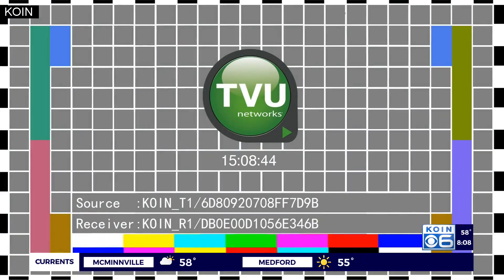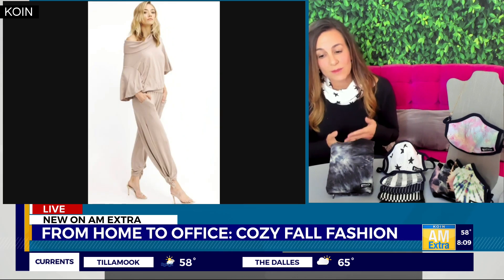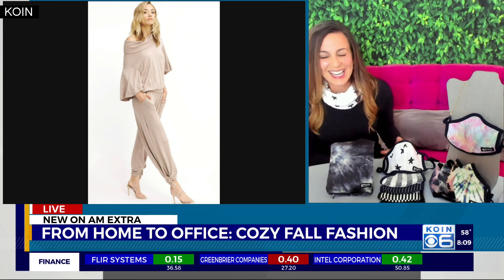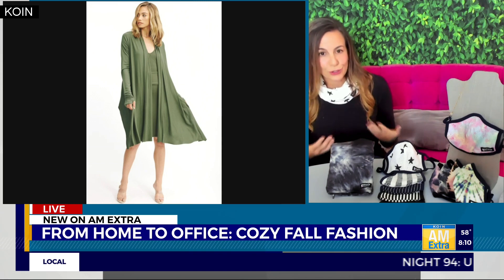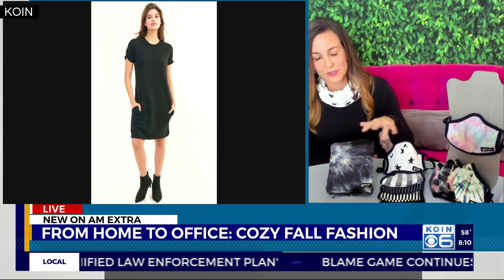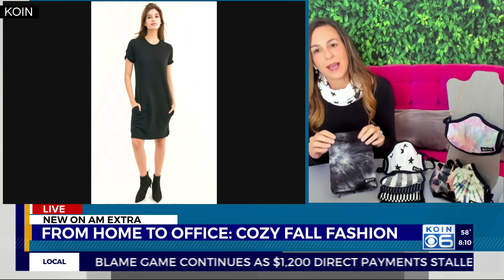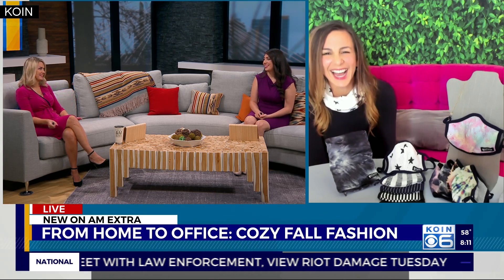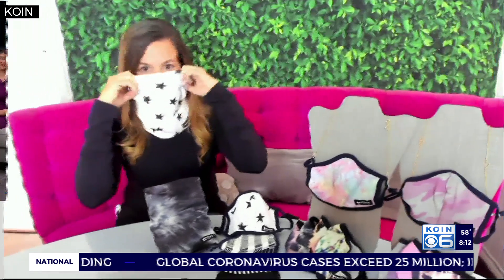From Home to Office Cozy Fall Fashion